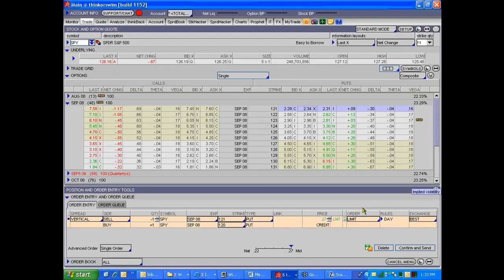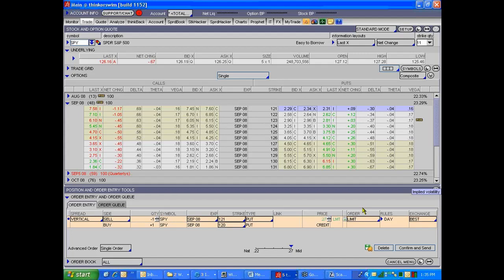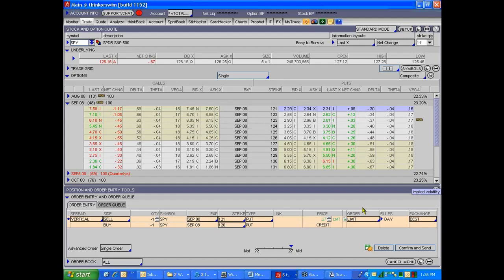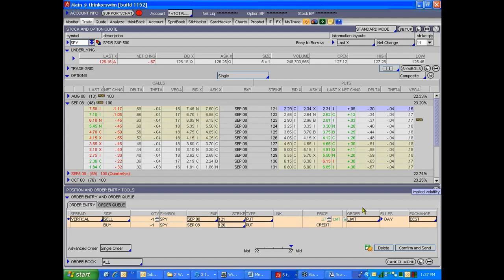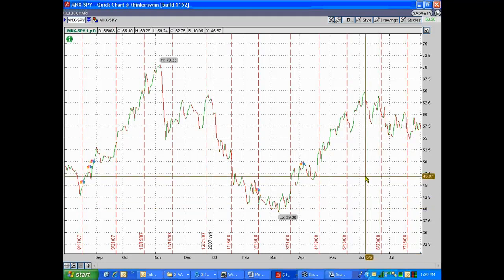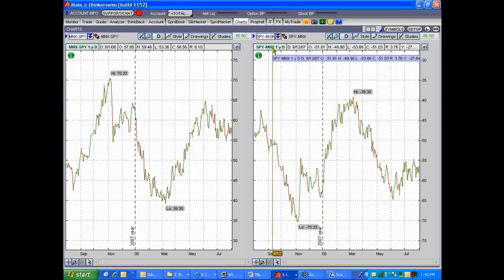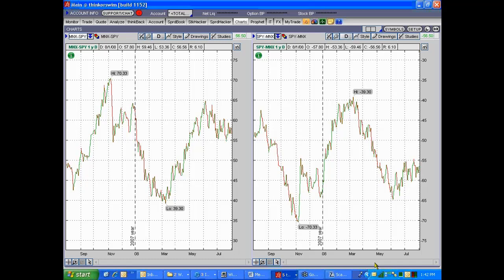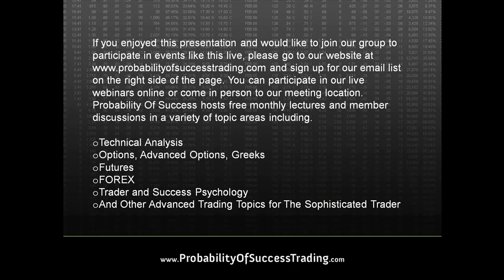Pairs Trading: 8/9: Tom Preston: 08/02/08